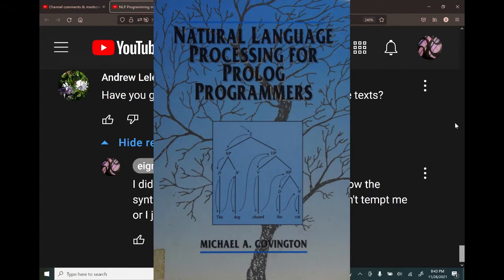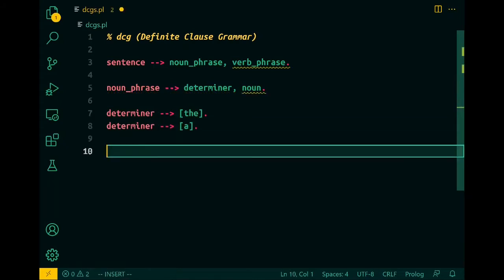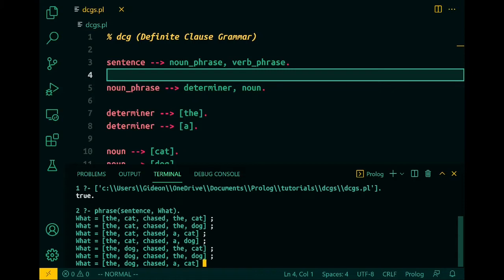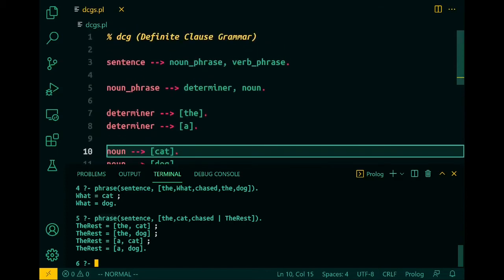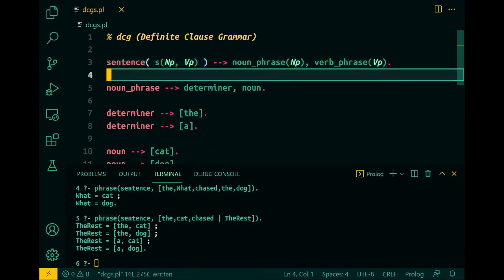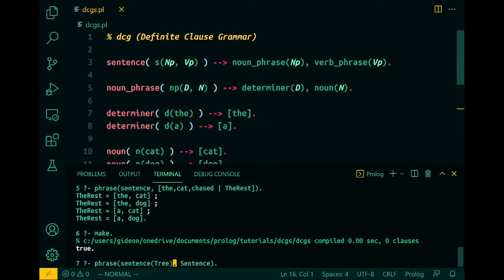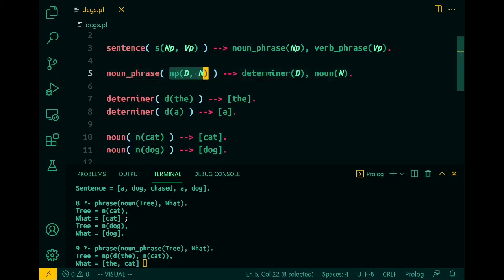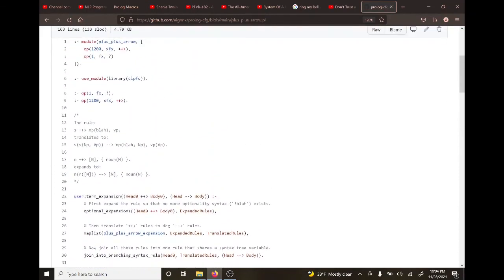Building Syntax Trees in Prolog with DCGs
How can we build syntax trees as we parse a sentence? With Prolog's Definite Clause Grammar (DCG) mechanisms it's rather straightforward!

Time Stamps
0:00 Intro
1:16 DCG Definition
1:35 A Basic Grammar
3:20 Test in the REPL
5:36 Adding Syntax Trees
8:29 Test in the REPL
9:28 How is the Tree Built?
10:56 Conclusion